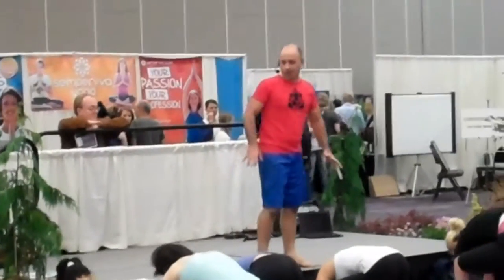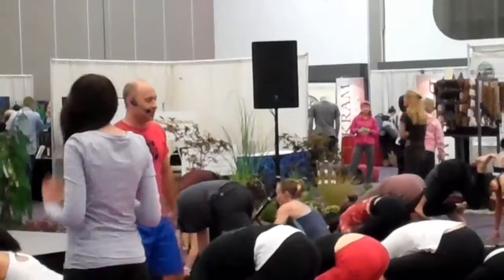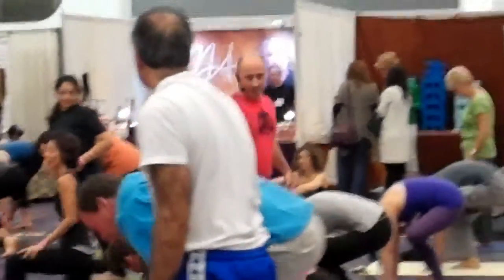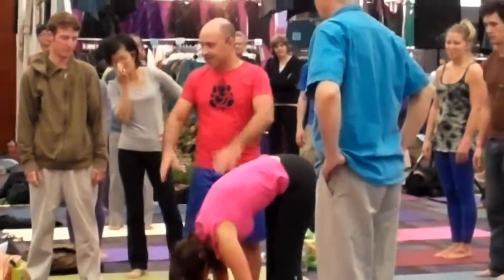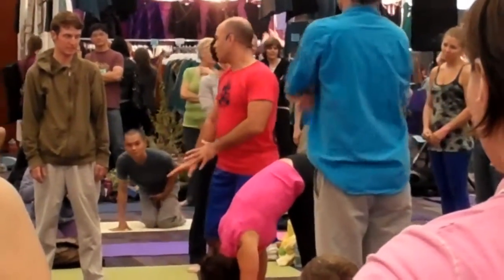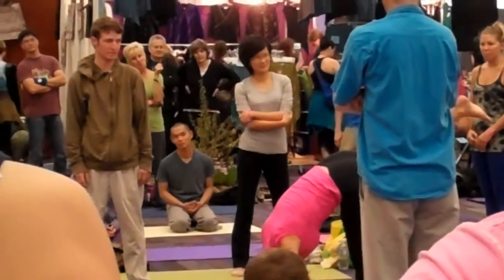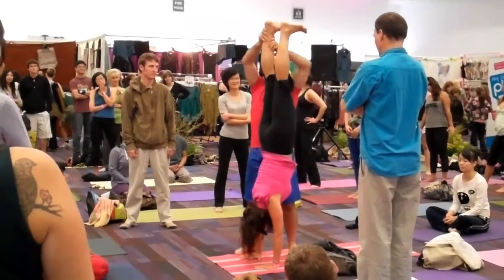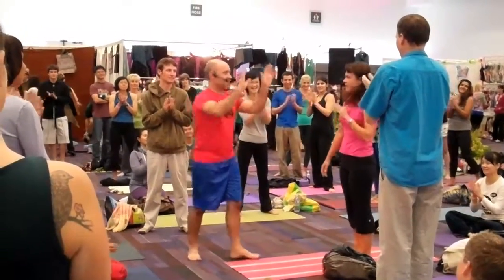Chad Satlow Eka Pada Galavasana and Handstands Vancover Yoga